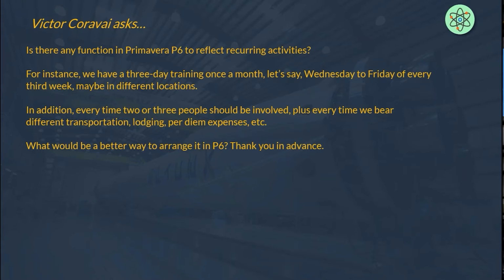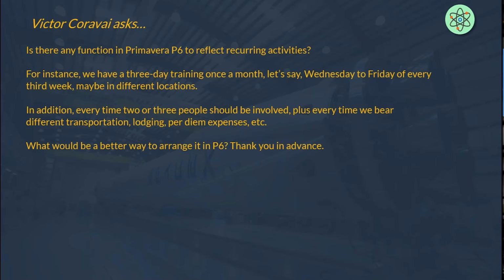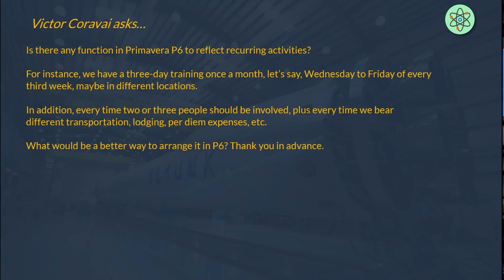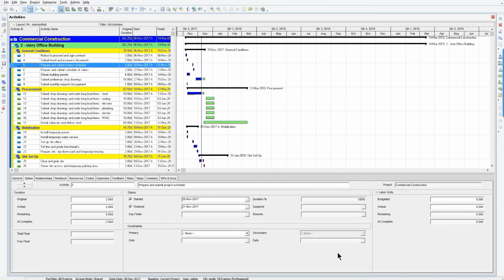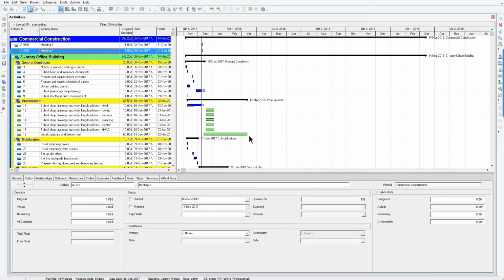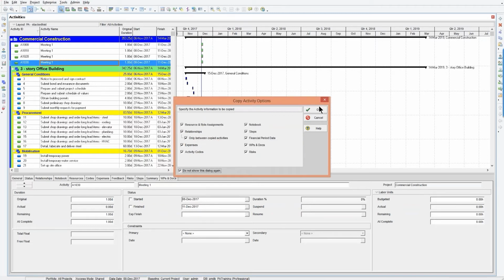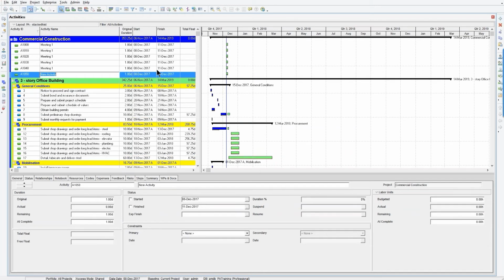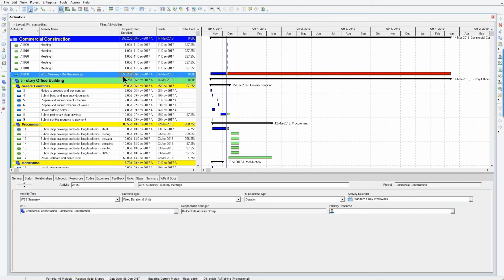Can You Schedule Recurring Activities in Primavera P6?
Michael answers a P6 question about someone wanting to know if it's possible to schedule Recurring Activities in a Primavera Project Schedule.

There isn't really a feature in P6 to outright do this, so Michael gives you his input on what to best do instead.